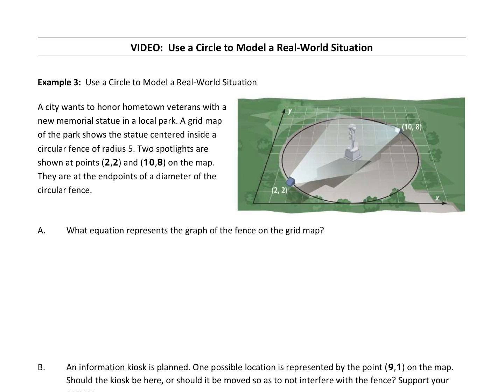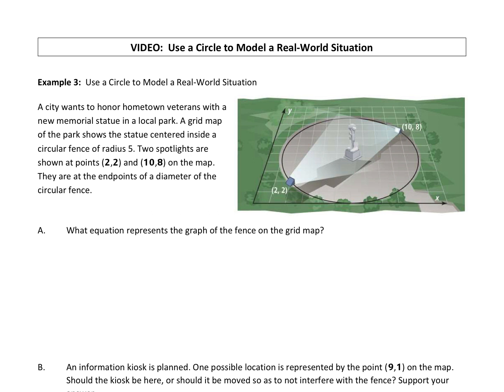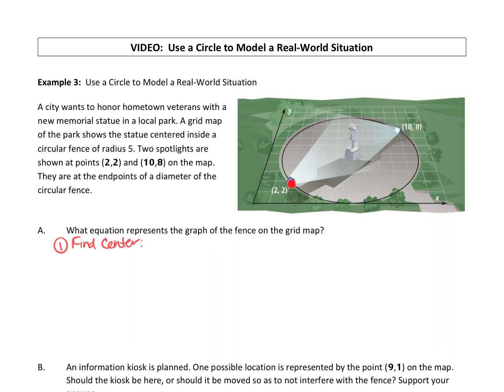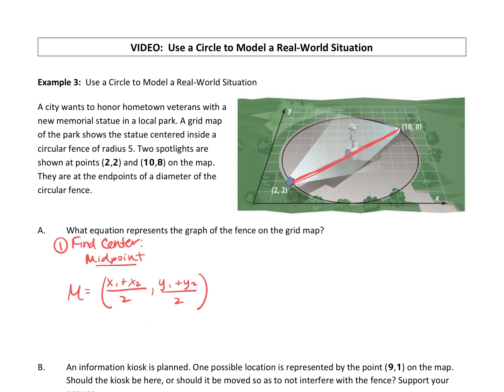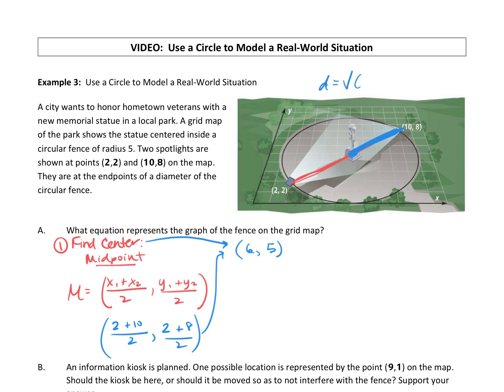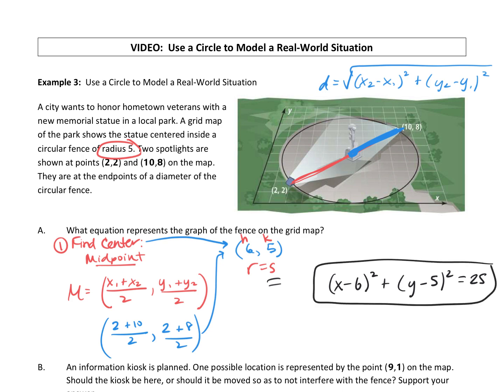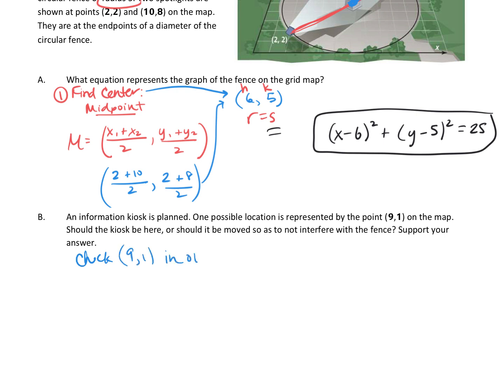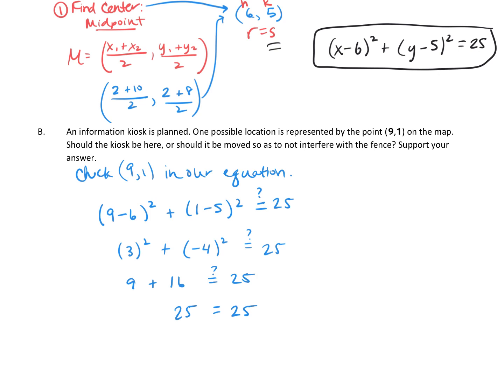Use a Circle to Model a Real-World Situation